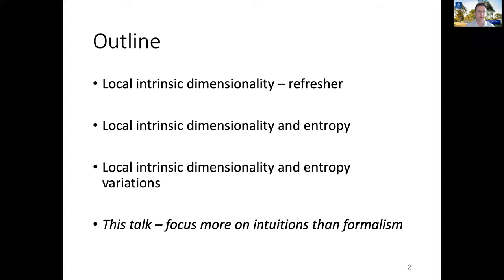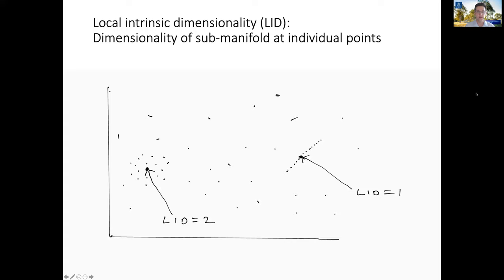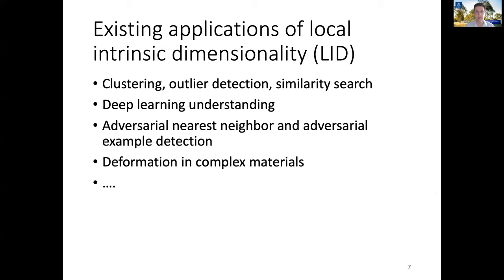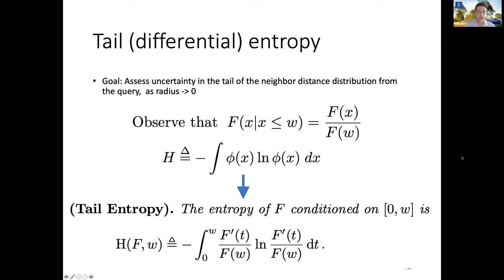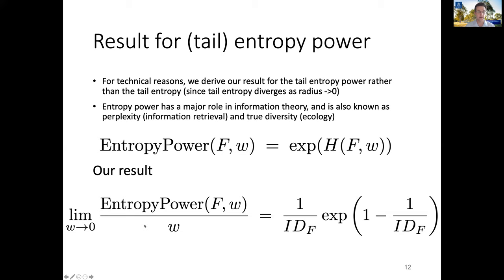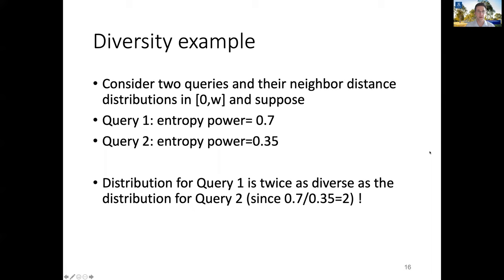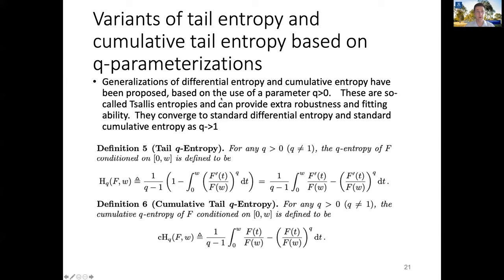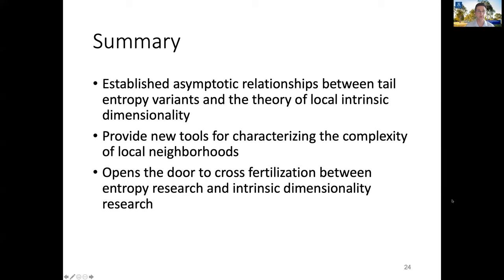Relationships between Local Intrinsic Dimensionality and Tail Entropy - James Bailey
Relationships between Local Intrinsic Dimensionality and Tail Entropy
James Bailey, Michael E. Houle and Xingjun Ma
Similarity Search and Applications, SISAP 2021, Dortmund